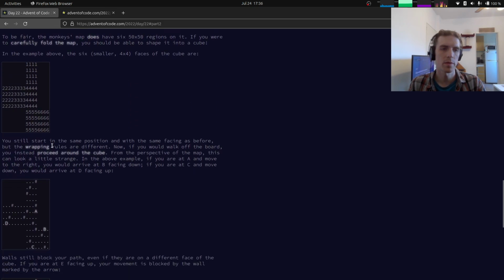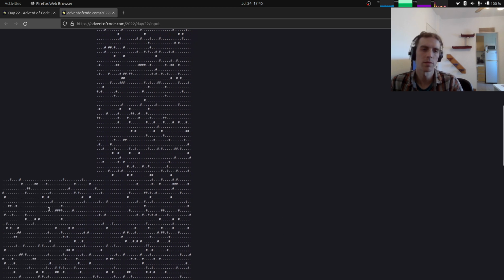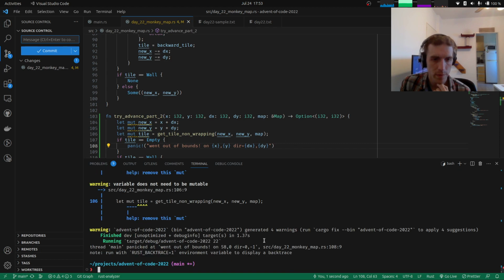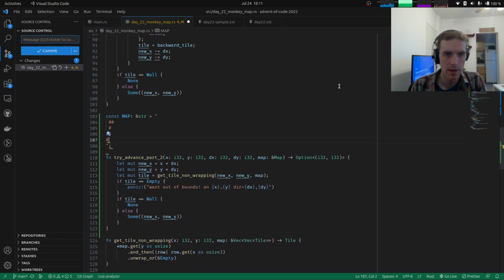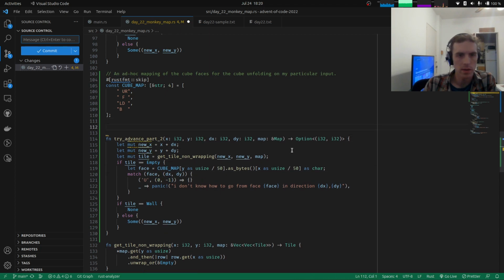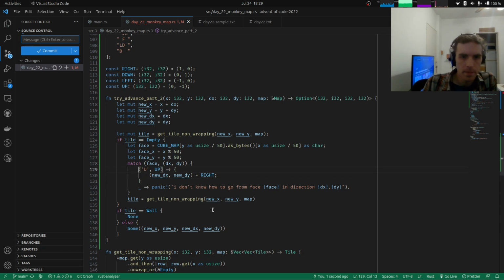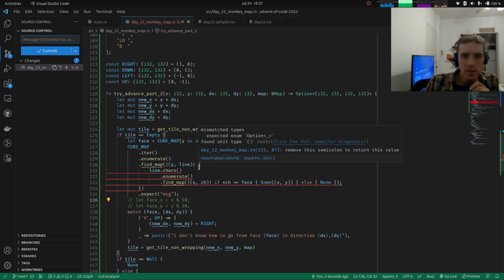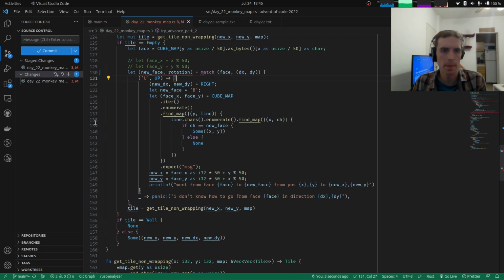Sketching up mad 3D cube solution — Advent of Code 2022 day 22 part 2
Session 1 of 2 for the solution for part 2 of the 22nd day of Advent of Code 2022.

Chapters:
0:00 Analysis of the situation
12:45 Copying part 1 code as scaffolding
23:35 Paper art!
25:30 Getting the cube face for a 2D coordinate in map
33:17 Implementing logic for first cube face transition that occurs